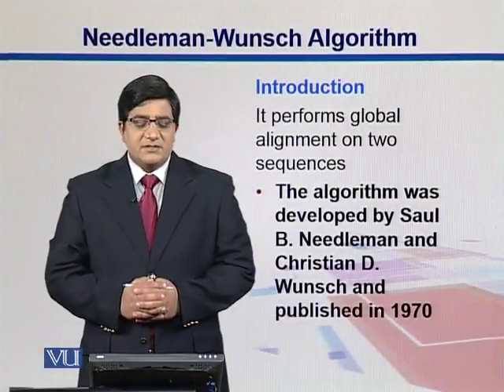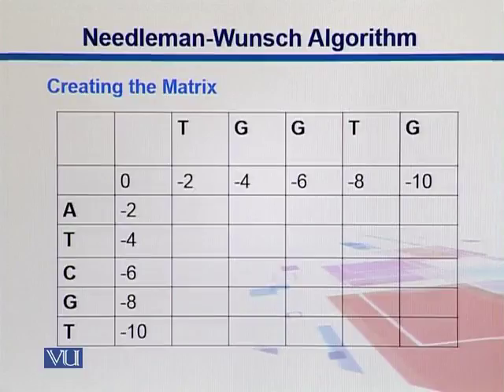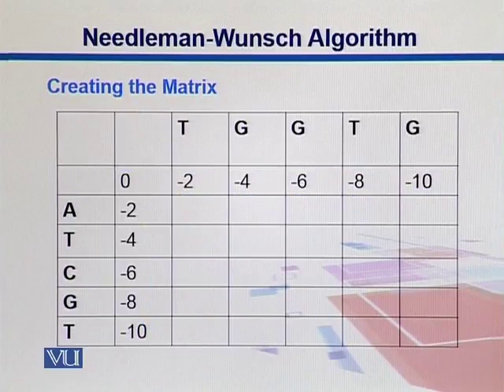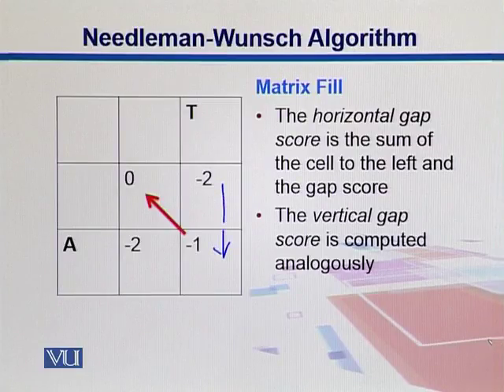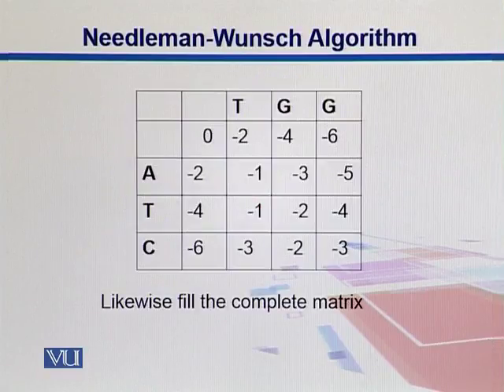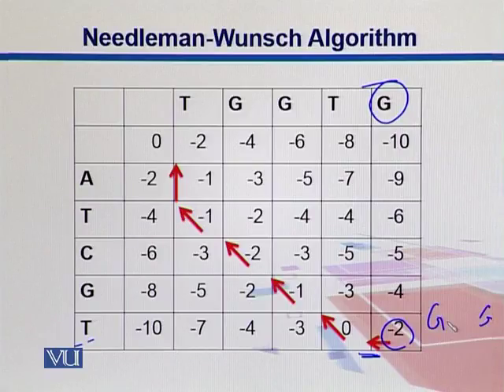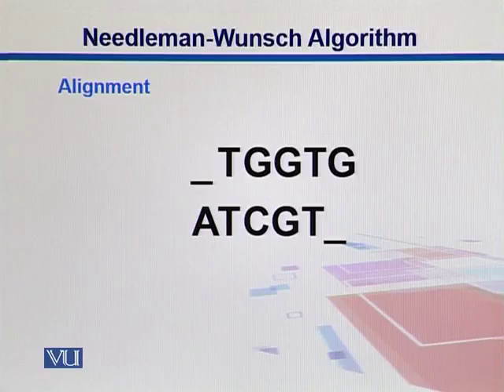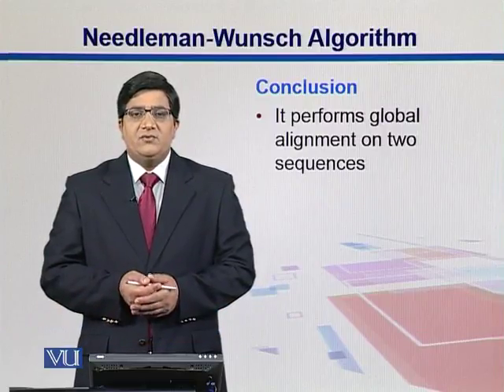Topic 137 (BIF733 - Bioinformatics I (Essentials of Genome Informatics))